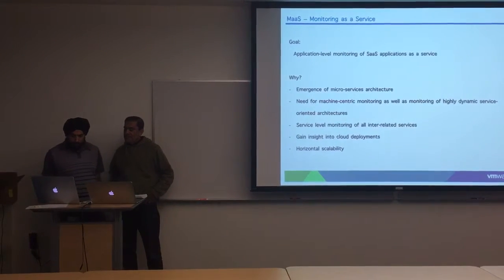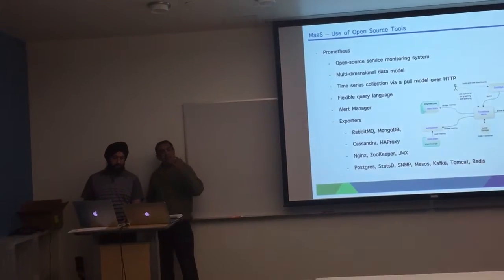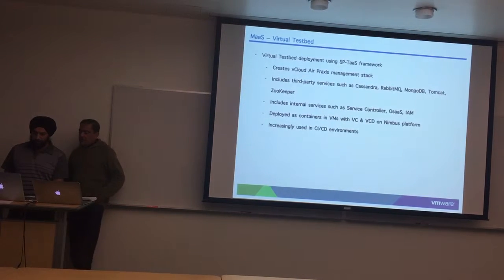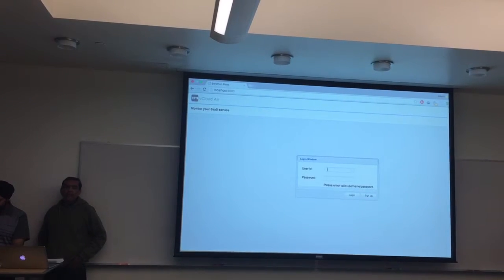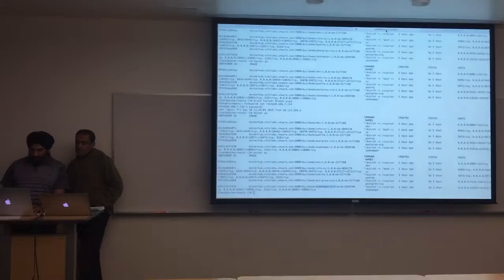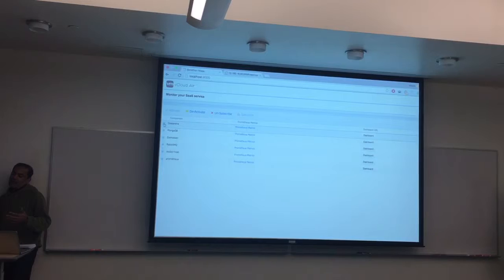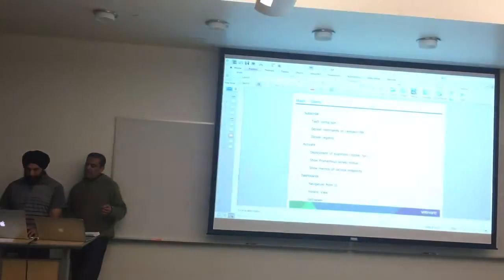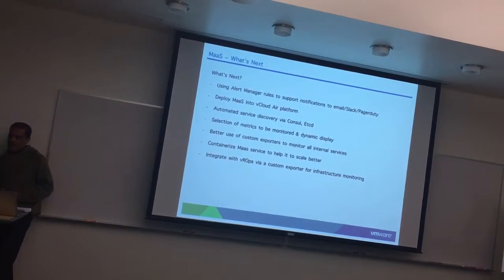Maashup VMware Hackathon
Service Monitoring as a Service, kind of recursive :)